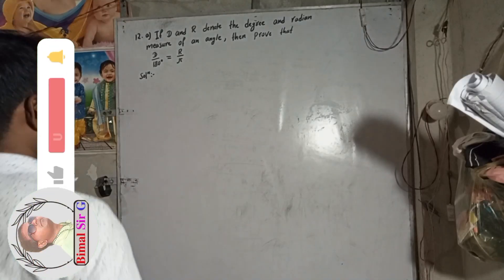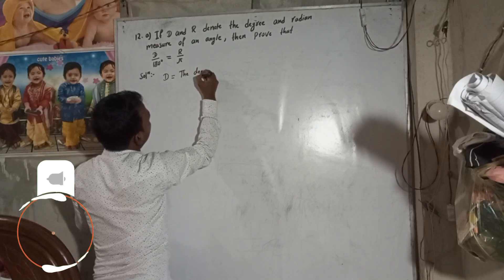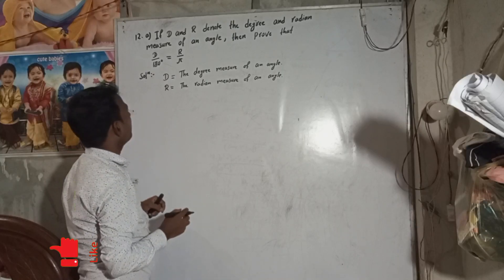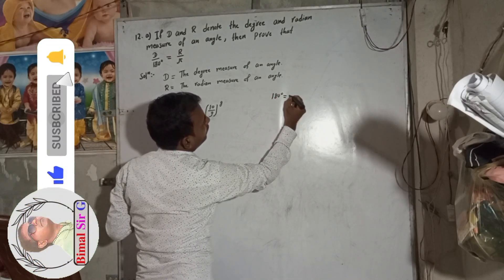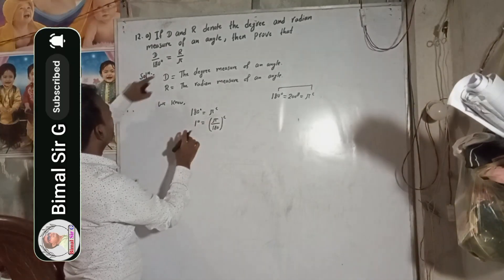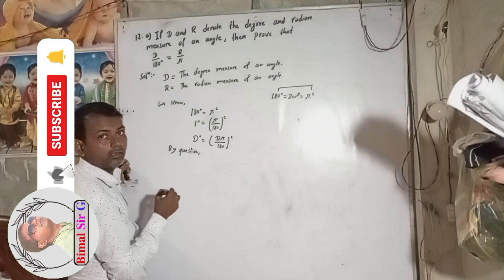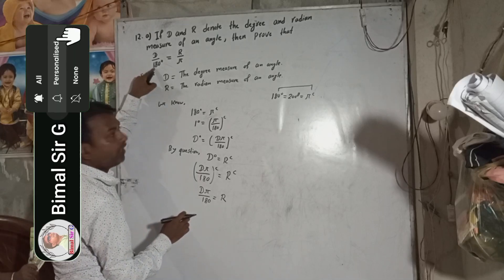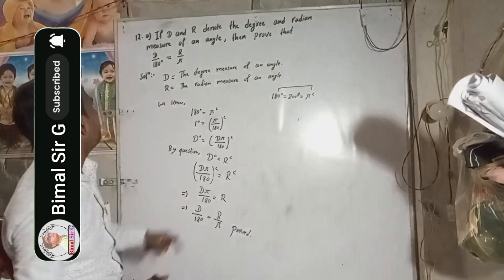12. (a) If D and R denote the degree and radian measure of an angle, then prove that D/180=R/π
12. (a) If D and R denote the degree and radian measure of an angle, then prove that D/180=R/π optional maths ex 8.2 Vedanta publication maths tricks taxation Vedanta